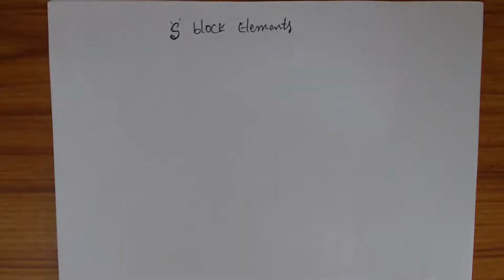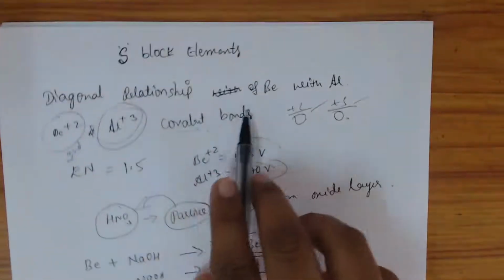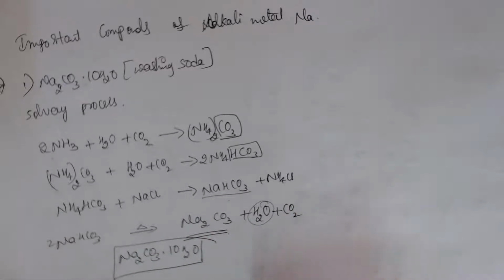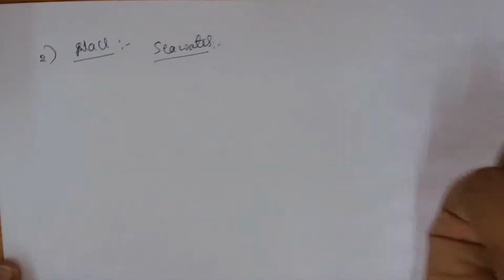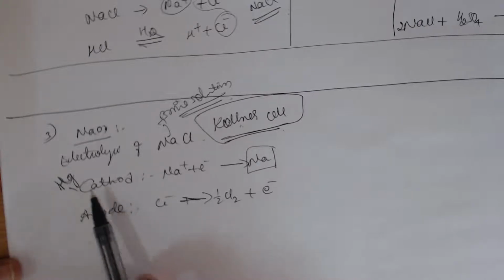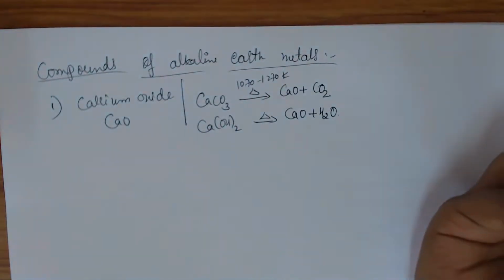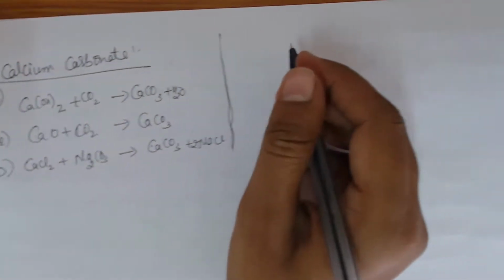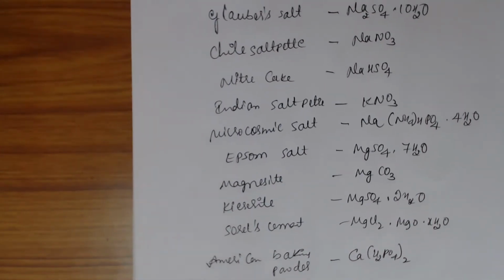s block elements NEET ( synopsis session 2)